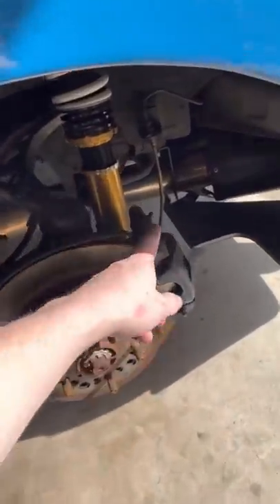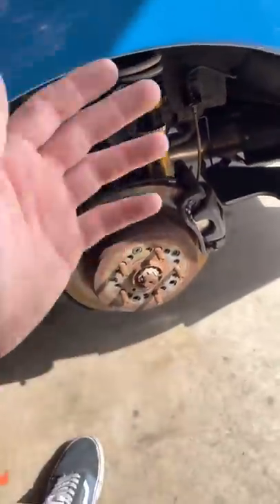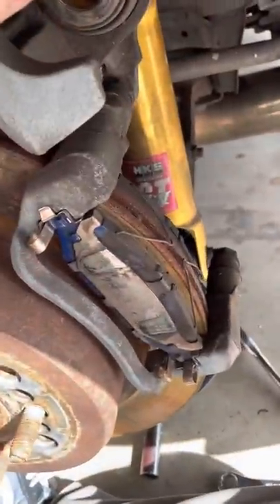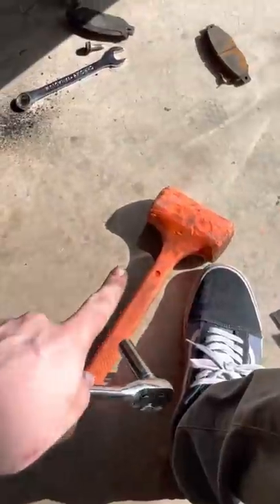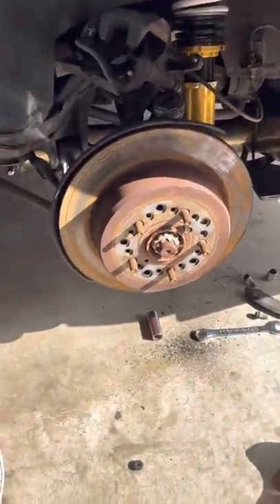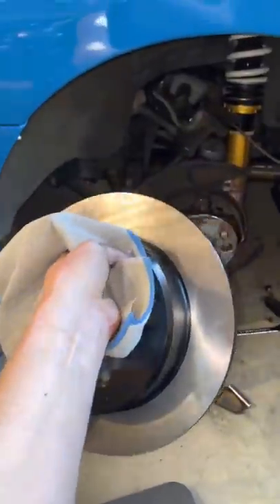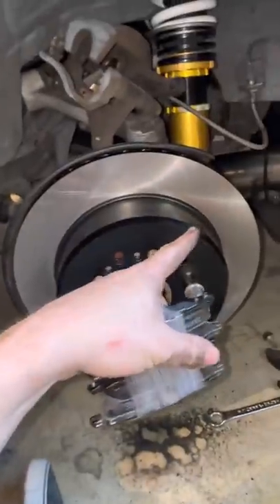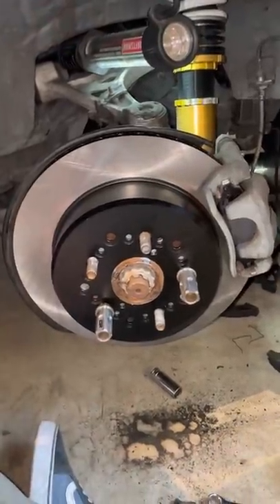How To Change Your Brakes 1 minute Tutorial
Quick overview changeing my Supra’s rear brakes in one minute